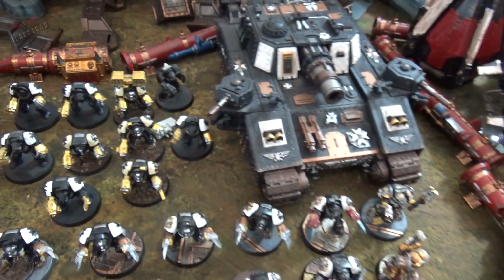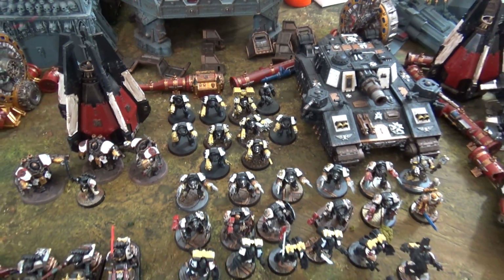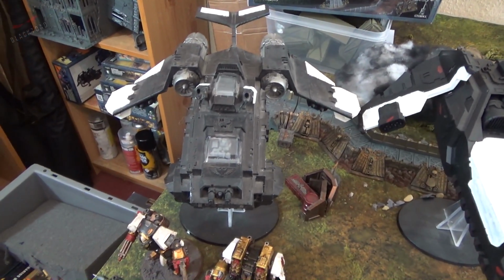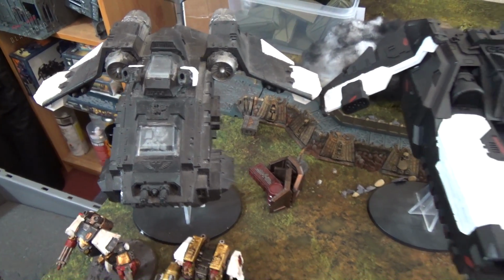Black Templar's 10k points showcase for apocalypse game!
Here i go through a Black templar apocalypse list for a game myself and Dom are having later in the year.